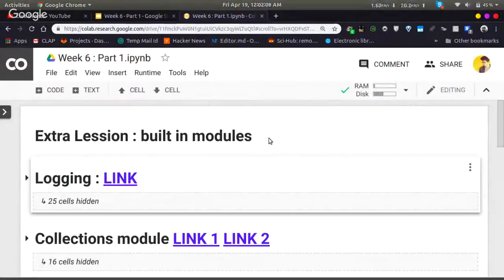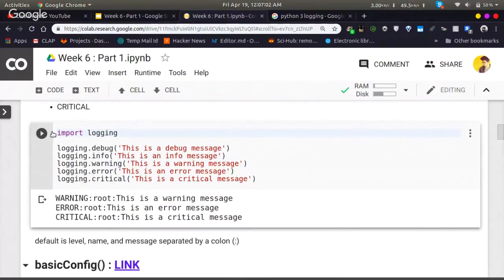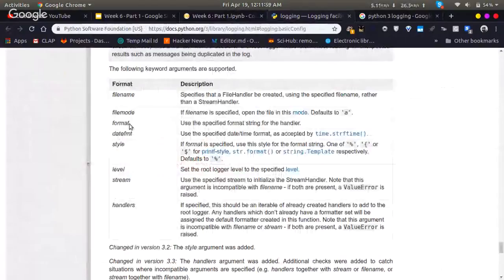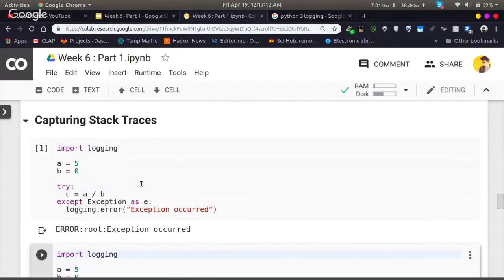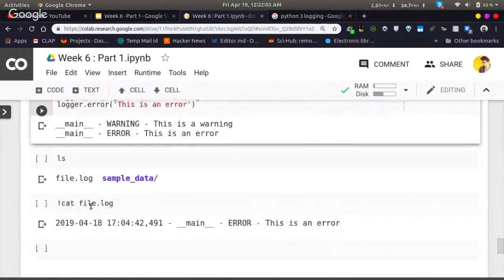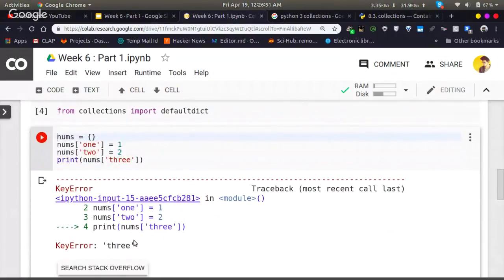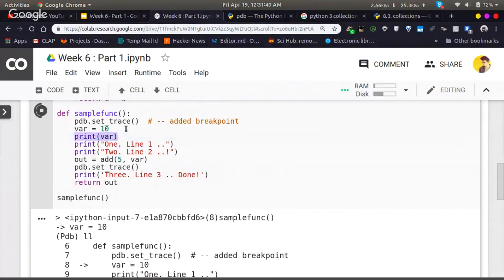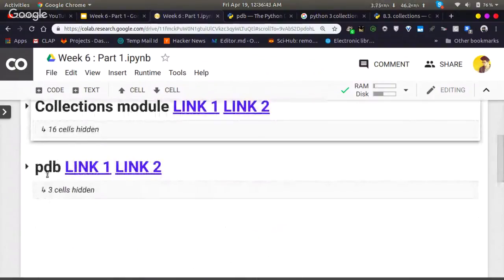Python Week 6 - Part 1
Build in Python Modules